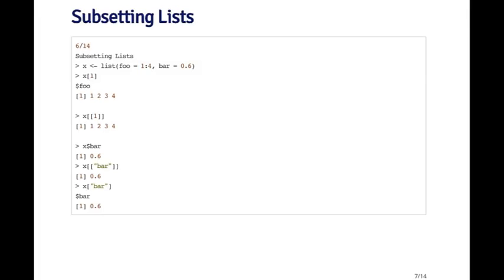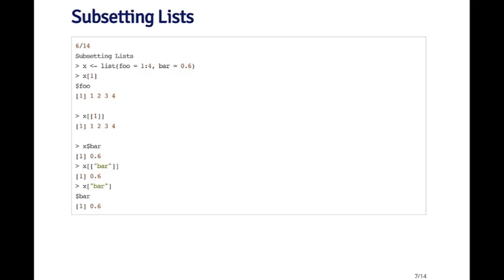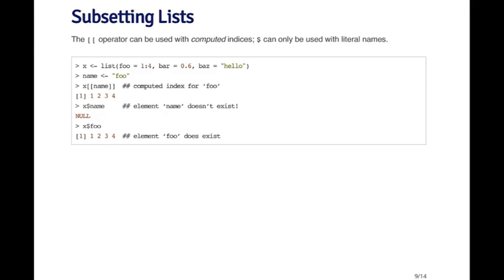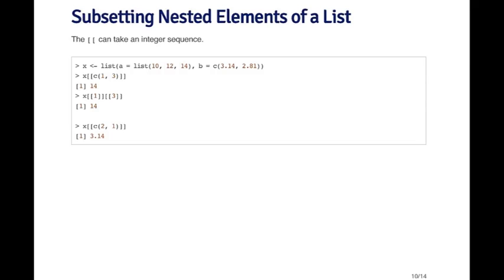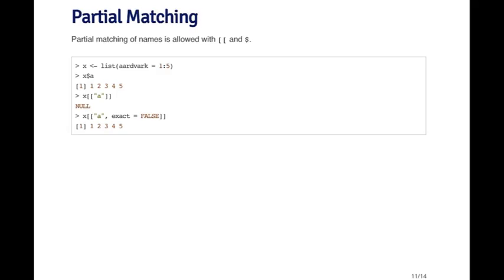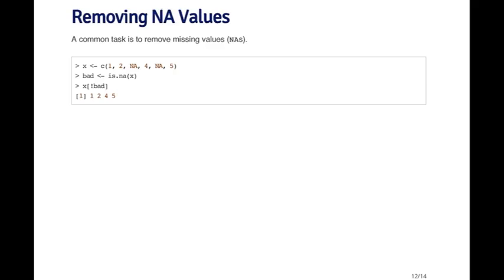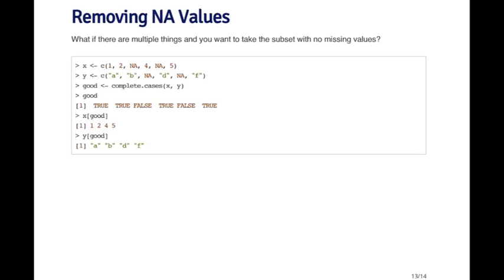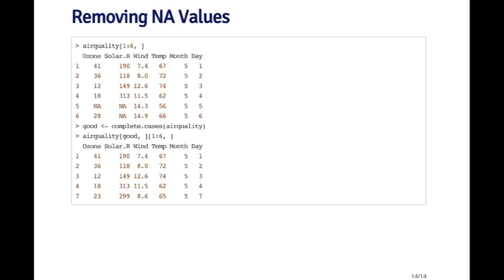2 8 Subsetting part 2 10 18